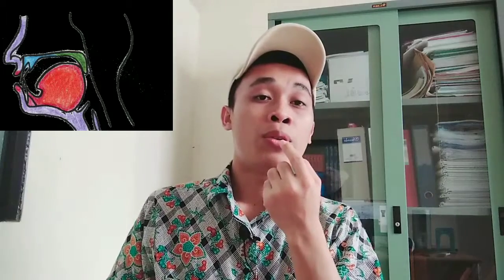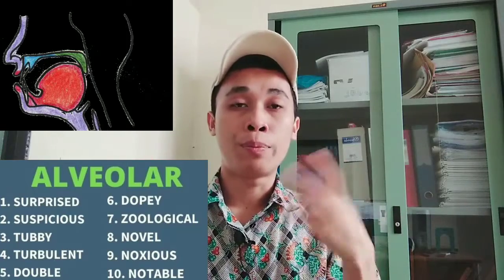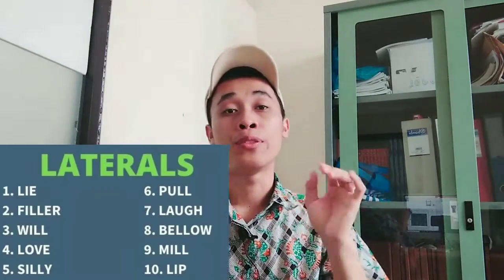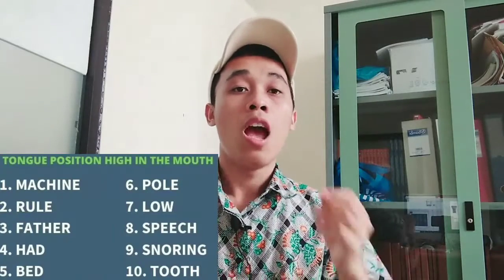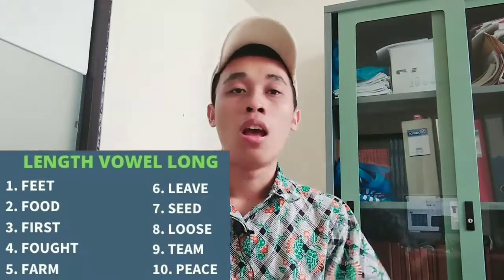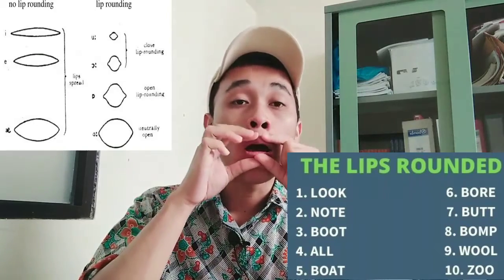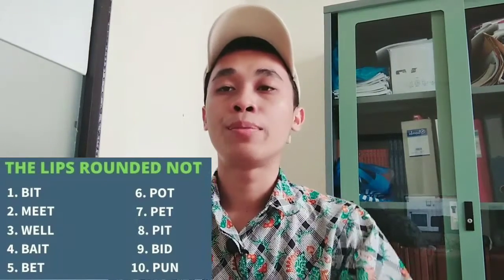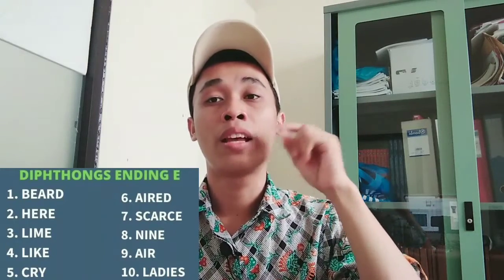Phonetics & Phonology | Linguistic-1 | How to pronounce the word correctly